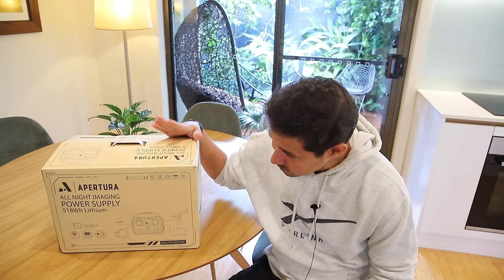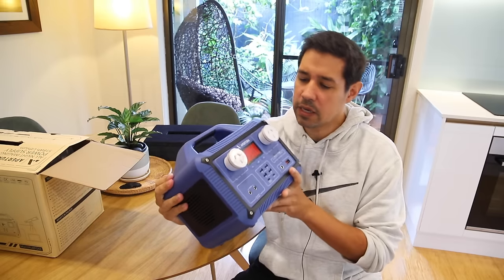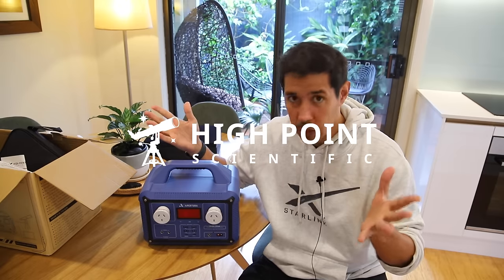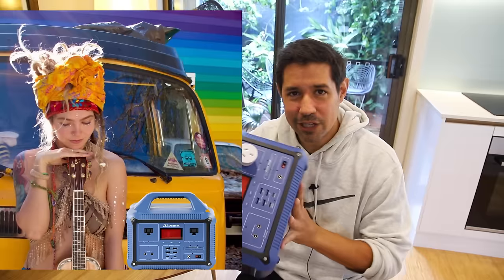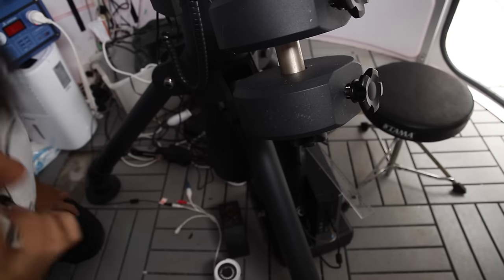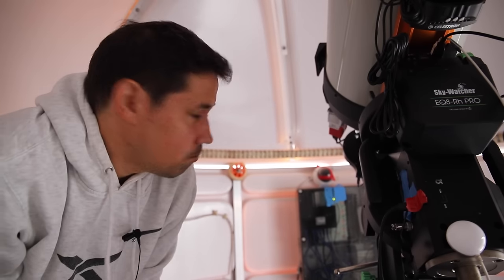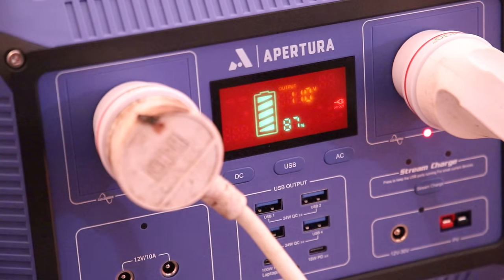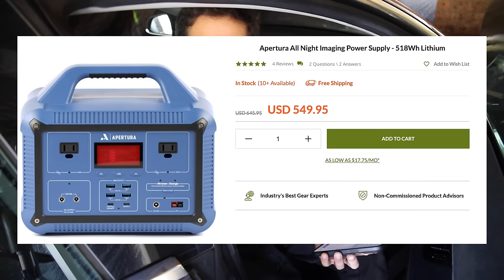I Power the ENTIRE OBSERVATORY with Apertura All-Night Imaging Power Supply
I honestly didn't think that would work.

Thanks to High Point Scientific for giving me the power supply of my dreams.

EQUIPMENT LIST
Celestron 11" Edge HD Telescope

Real Discussions by Moodmode via StoryBlocks